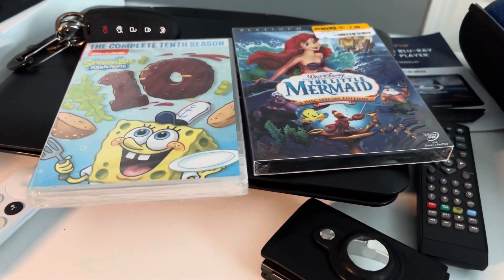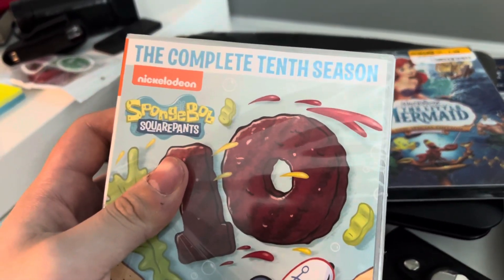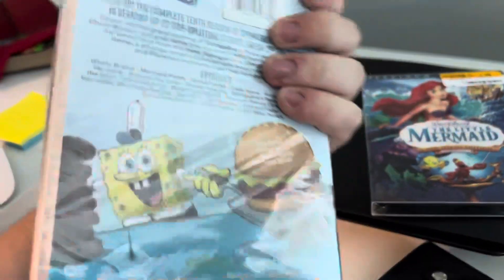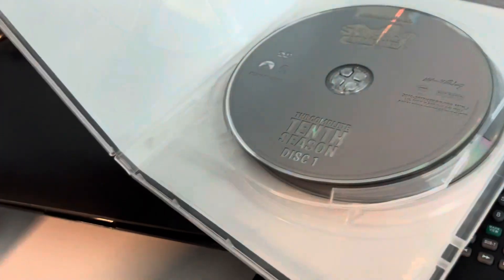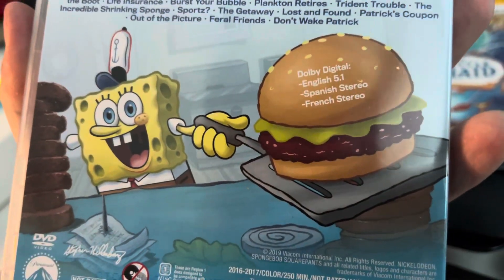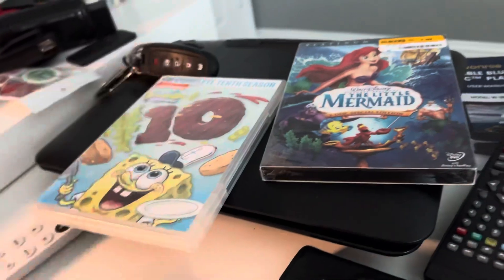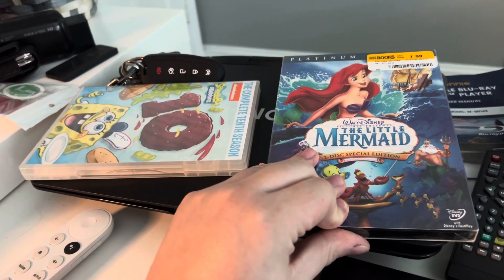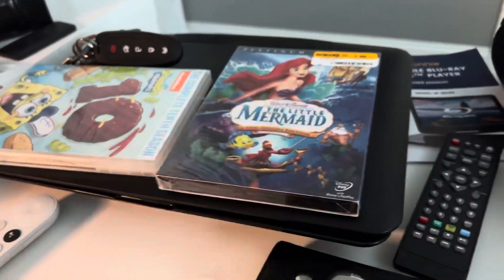Double DVD Unboxing 9